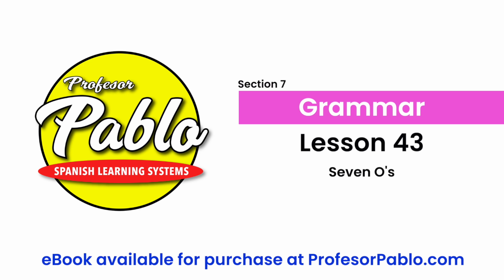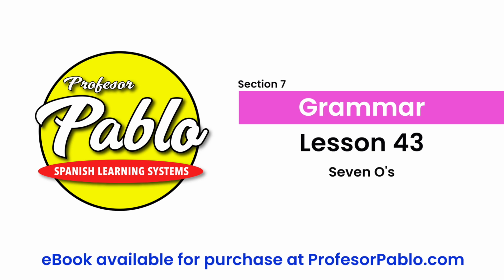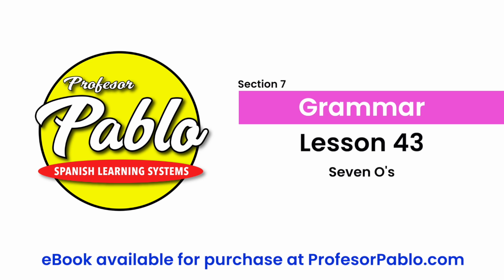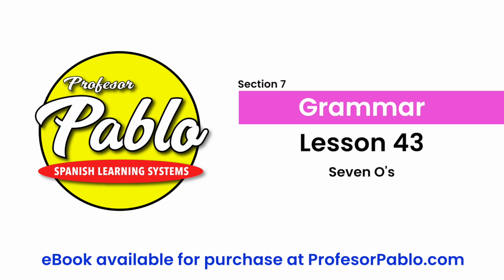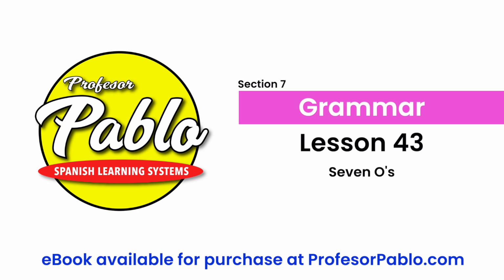Grammar - Lesson 43 - Seven O's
Learn how to use the Seven O's.

Learn a new Spanish saying every day on Instagram and TikTok: @soyyoprofesorpablo

Profesor Pablo Spanish Learning Systems is a natural, practical, easy to follow and sequential presentation of the Spanish Language.  It has been created to help all people from all walks of life to speak, understand and write Spanish communicatively, confidently and with grammatical accuracy.  It is a direct, no-nonsense, cut to the chase, language learning system that will provide you with what you want and need to communicate right now!  This practical and natural instructional system, intuitive in nature, has been proven over decades and is intended to be used by students, teachers, professionals and all people who desire to quickly learn highly communicative Spanish.  Your life and career opportunities will be incredibly enhanced and a whole new and exciting world will rapidly unfold in front of your eyes and ears.